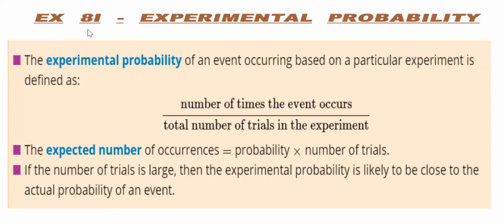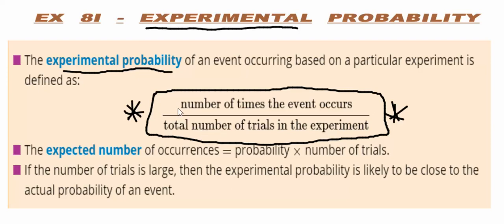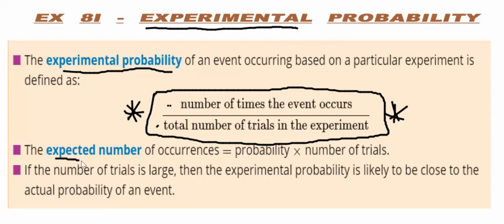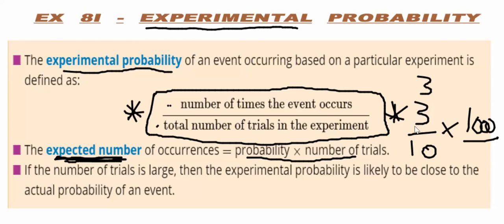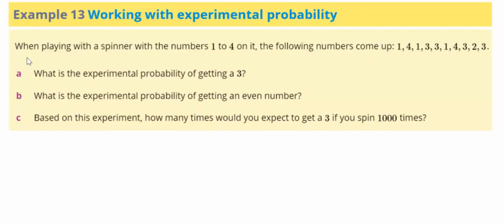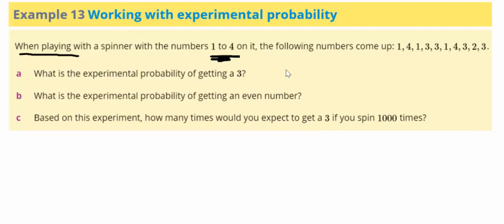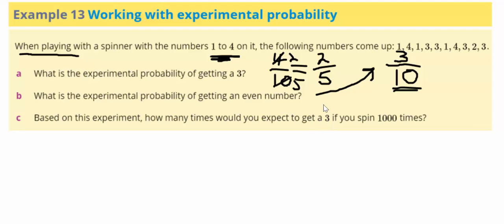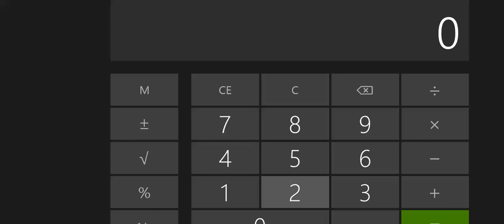Ex 8I Experimental Probability